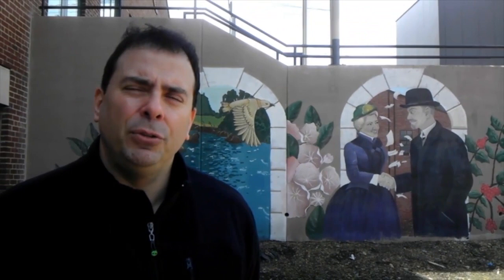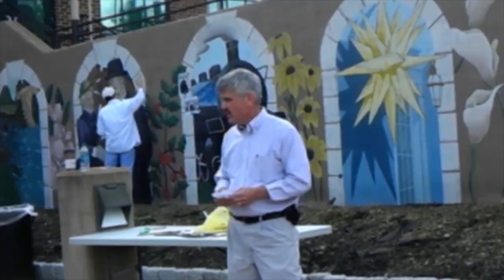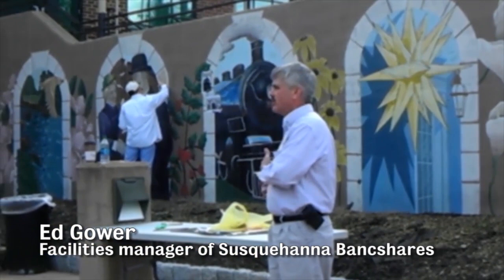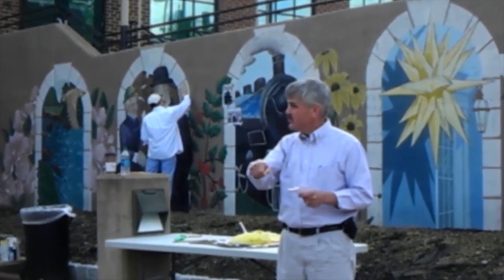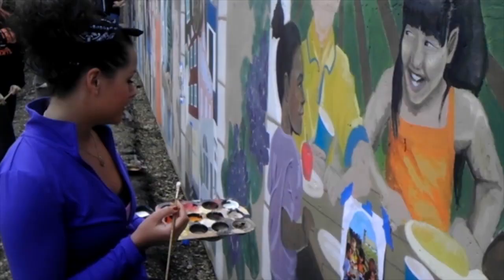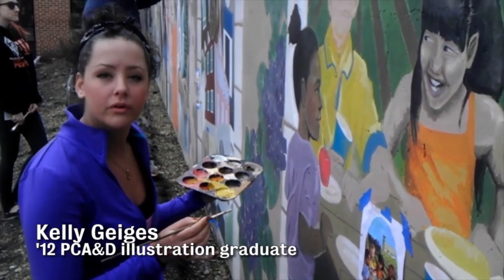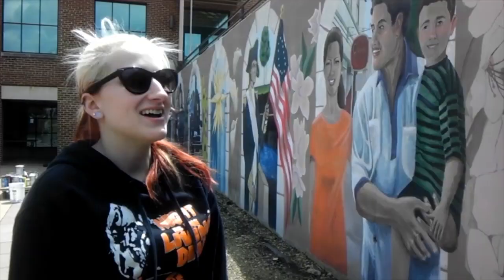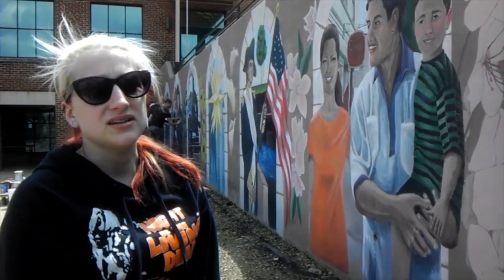PCA&D students created a mural at Susquehanna Bank in Lititz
A conversation between two bicycle club friends — one who works at Susquehanna Bank in Lititz and the other at Pennsylvania College of Art & Design in Lancaster —  turned into a mural project for several illustration majors.

Three illustrators who graduated from PCA&D last week were putting the finishing touches on a Lititz mural Thursday morning when it was dedicated. The theme of the mural depicts the town's heritage.

Painted on a wall that is 10 feet high and 150 long, the mural can be seen in front of the Susquehanna Bank Mill Building located on North Lane, between Route 501 and North Cedar Street, in Lititz. Covering 1,500 square feet, the mural took a year to complete.